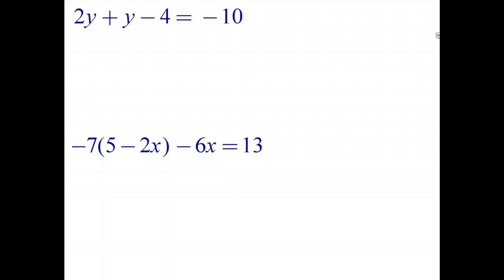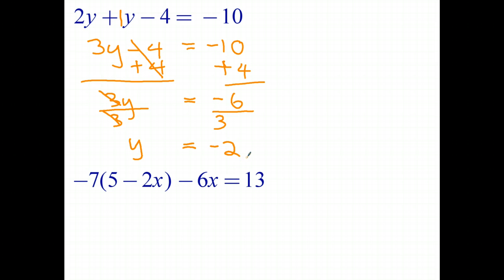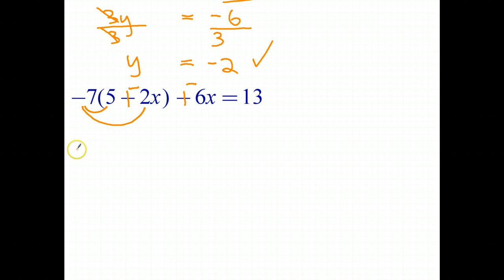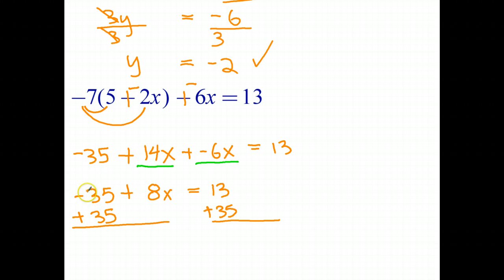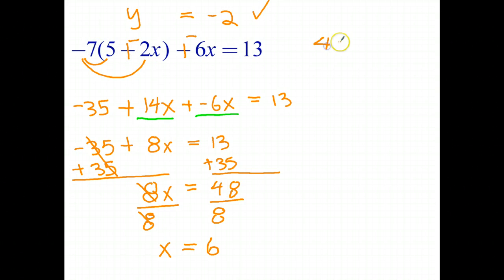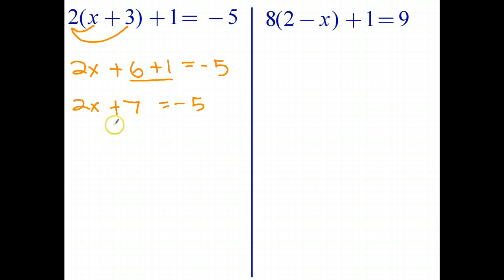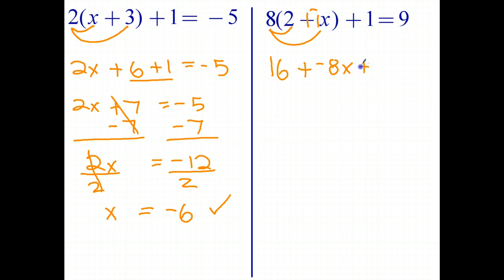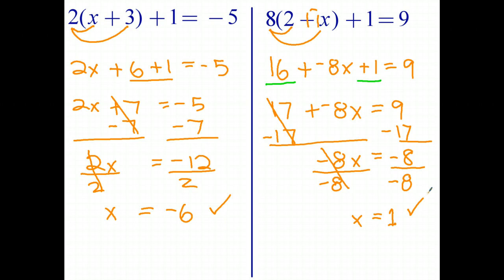Solving linear equations by simplifying first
For these equations, we first have to simplify by expanding brackets, if needed, and then adding like terms.